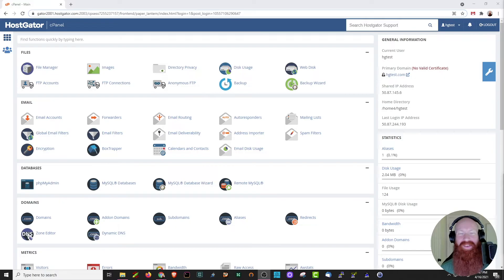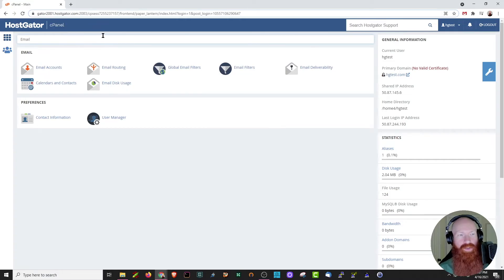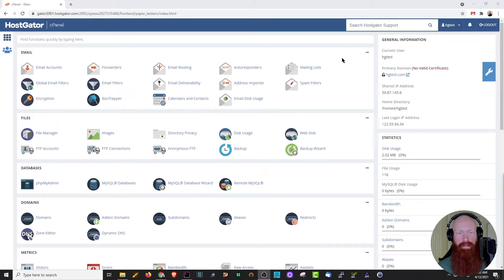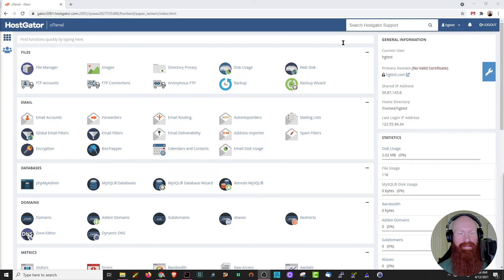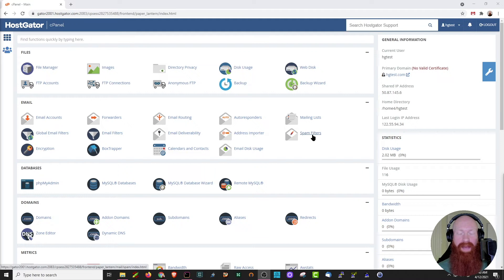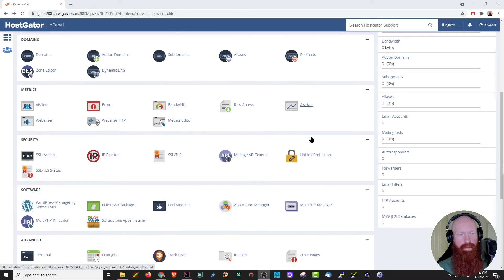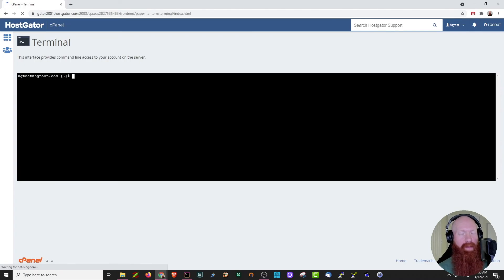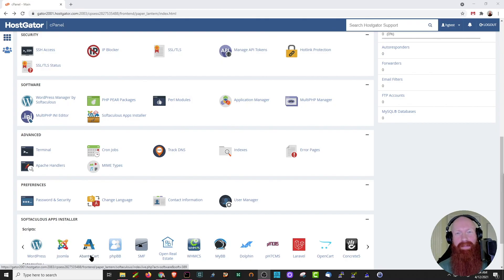How to Navigate your cPanel with HostGator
This just in. HostGator has a new cPanel theme! In this video, Josh will take you on a tour of the new cPanel theme, as well as show you some new features.

If this is your first time using cPanel, this walkthrough will help you learn how to easily navigate cPanel, as well as a brief overview of cPanel's many applications and functions.

In this video you will learn:

00:00 - Overview
00:36 - Search Function
00:54 - Landing Page Builder
01:54 - General Information Column
02:27 - cPanel Sections Organization
03:10 - cPanel Sections Tour